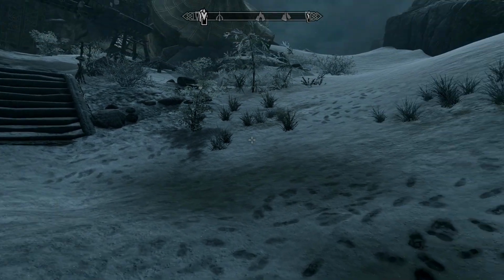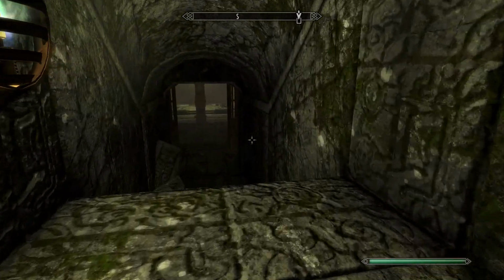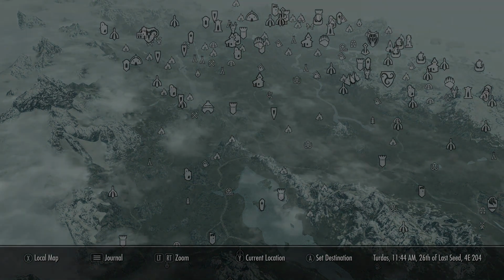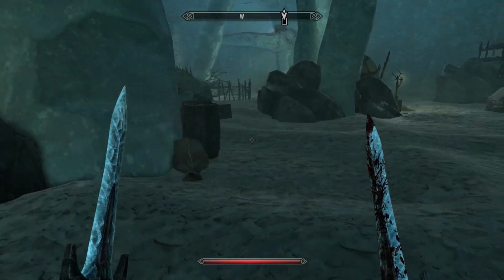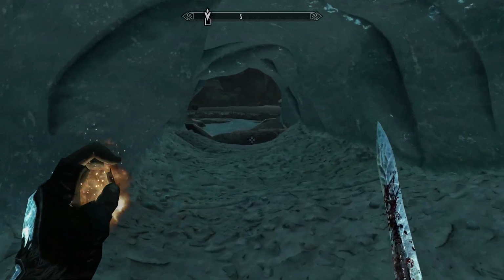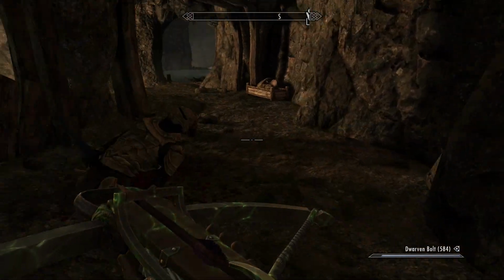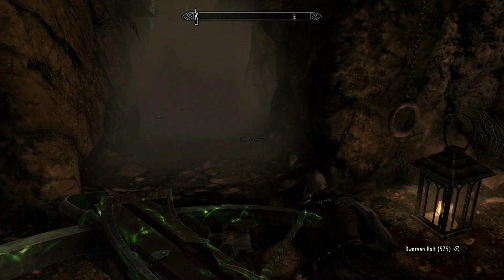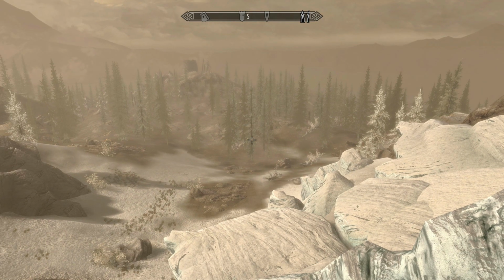Watch Me Fail | The Elder Scrolls V: Skyrim | 209 | "Kagrumez"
Solstheim almost cleared.

So, what is The Elder Scrolls V: Skyrim?

"The Elder Scrolls V: Skyrim is a 2011 action role-playing video game developed by Bethesda Game Studios and published by Bethesda Softworks. It is the fifth main installment in the Elder Scrolls series.

Set in the land of Skyrim, the player finds themselves in the middle of a civil war; one side wishes to secede from the weakened Third Empire, while the other wishes to remain a part of it. To make matters worse, this schism is the final event in a prophecy foretold by the Elder Scrolls that will lead to the return of the dragons under Alduin, the Nordic god of destruction."